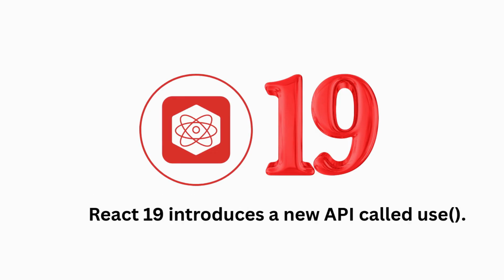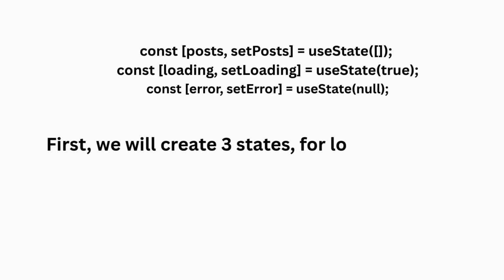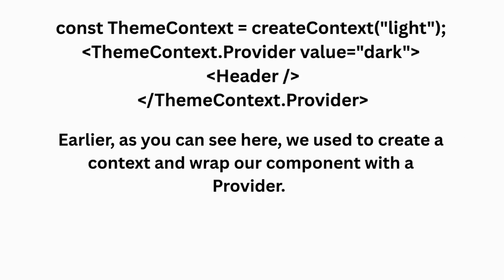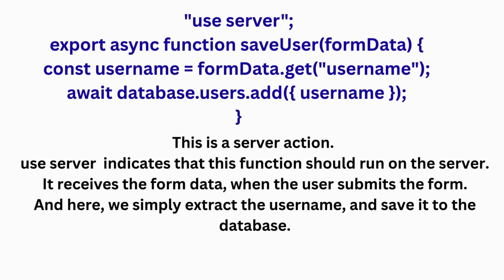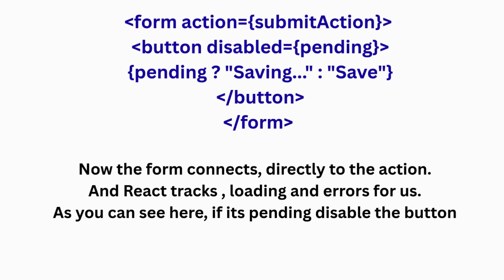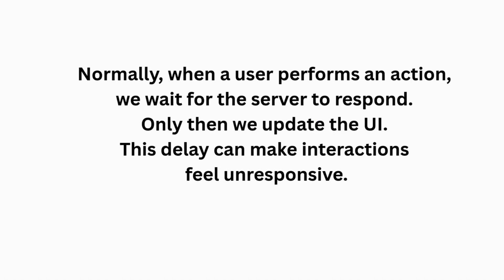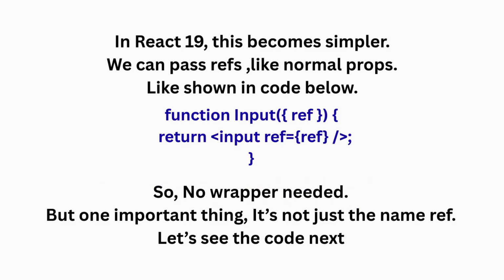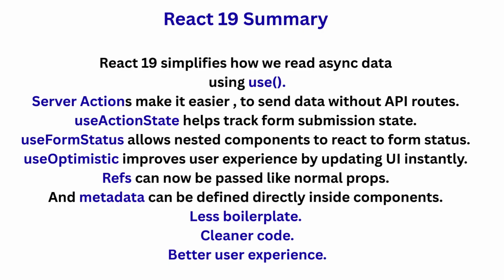Still Using useEffect for Everything? React 19 Changes This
Learn all major React 19 features including use(), Server Actions, useActionState, useFormStatus, useOptimistic, Refs as Props, and Metadata in Components in this complete tutorial.

In this video, we compare the old way of handling async data with useEffect and the new React 19 approach using practical examples.

React 19 introduces powerful new features that simplify async data handling, form submissions, and UI updates.

In this video, you will learn:

• use() API for async data and context
• Server Actions for direct form handling
• useActionState for managing submission state
• useFormStatus for tracking form status
• useOptimistic for instant UI updates
• Passing refs as normal props
• Defining metadata inside components

This video explains how React 19 reduces boilerplate code and improves developer experience.

0:00 Stop Using useEffect?
0:20 Introducing the use() API
0:45 Old Way: Fetching Data with useEffect
1:28 Old Data Fetching Code
1:58 New Data Fetching with use()
2:35 Old useContext Code
2:58 Using use() with Context
3:57 Server Actions Example
4:44 Old Form Handling Code
4:48 Using useActionState
5:24 Old Form Submission Logic
5:44 Using useFormStatus
6:25 Optimistic UI with useOptimistic
7:00 Old Ref Handling
7:13 Refs as Props in React 19
7:59 Old Metadata Handling
8:10 Metadata Inside Components
8:28 React 19 Summary
9:00 Call to Action